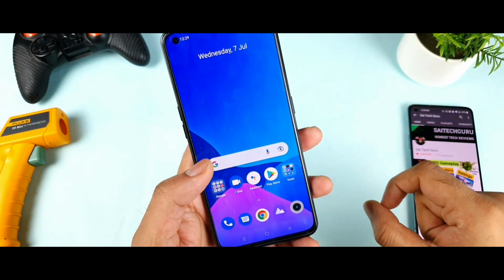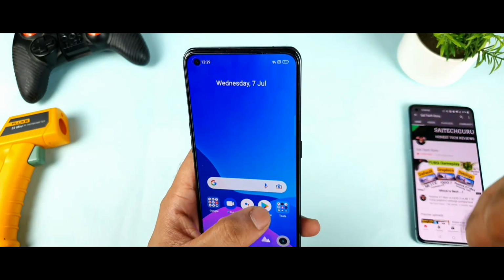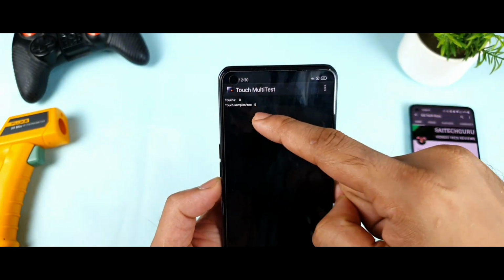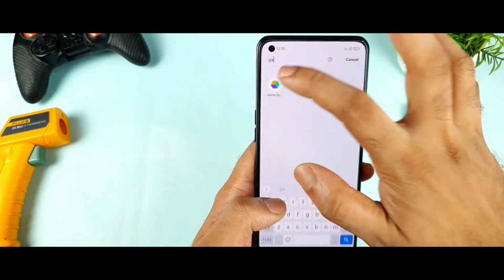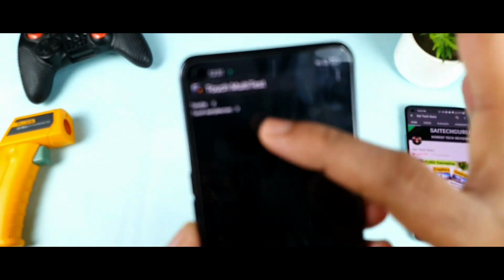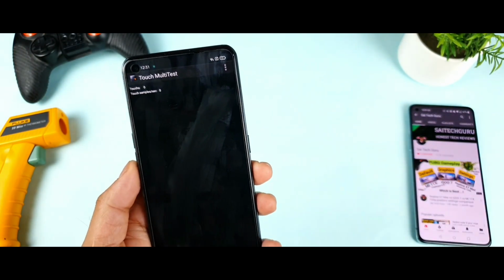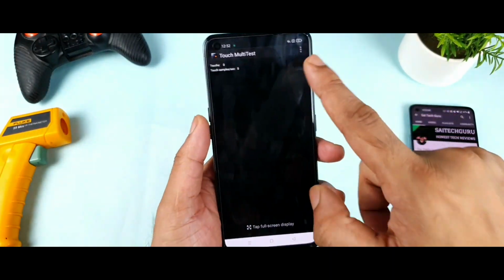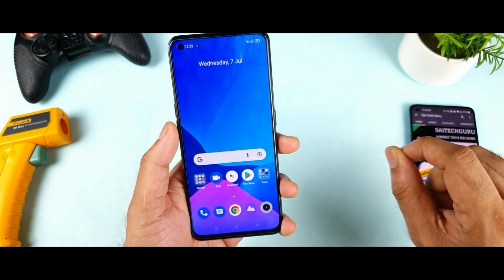Realme X7 Max 360hz touch sampling rate test after factory reset the phone 240hz.....?